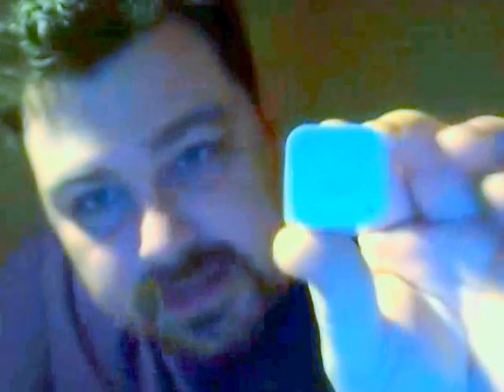Matt , the Tech Guy - Micro Bluetooth Speaker, Summer 2016.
This is the smallest blue tooth speaker that I own, BUT how does it sound ?
This video is for entertainment and illustrative purposes only .